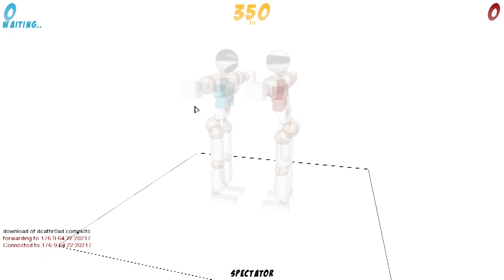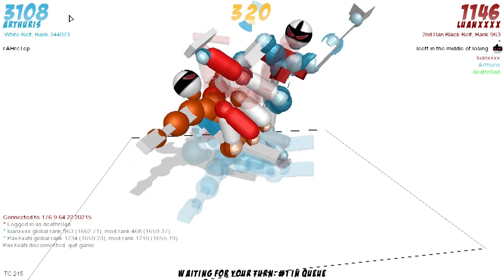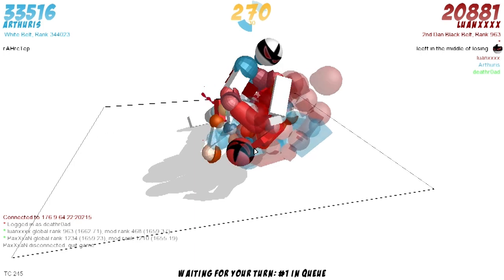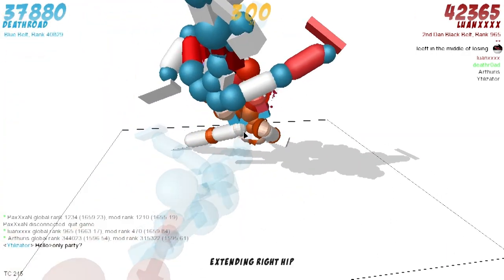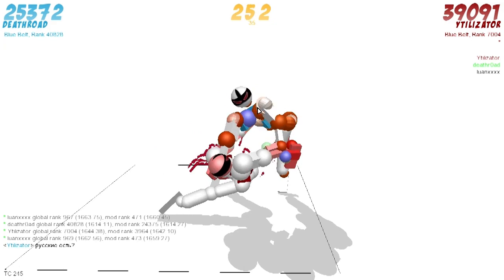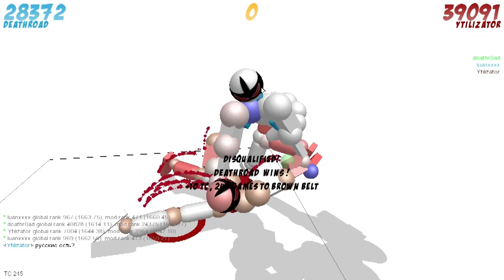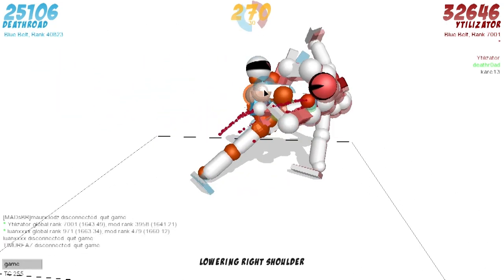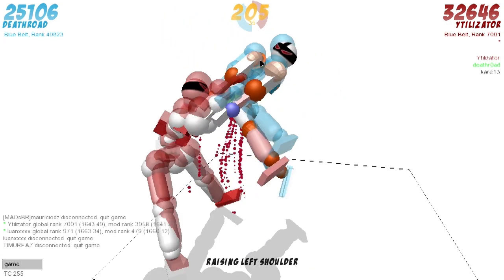Toribash Tips - Episode 20: Multiplayer 101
This week Jack attempts to start teaching some online basics, please leave your feedback of this style of episode in the comments.

Join your fellow Toribash fans on the forums here: UHbouI

If you liked this video, please show your support by:
• Liking our Facebook - POtuz4
• Following our Twitter - Rzx1OF

Follow the guys on Twitter:
• Jack Morris - TsV95I
• Cameron Morris - QgzLUm
• Jon Webster - QgzOPV
• Rhys Peake - (No account yet, everyone harass him to make one!)